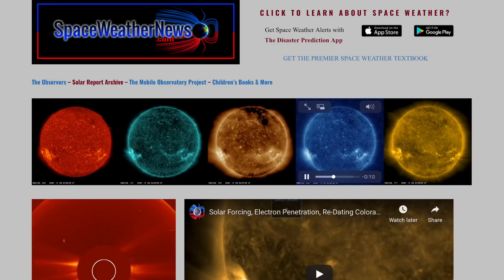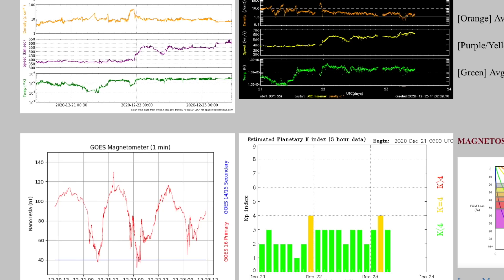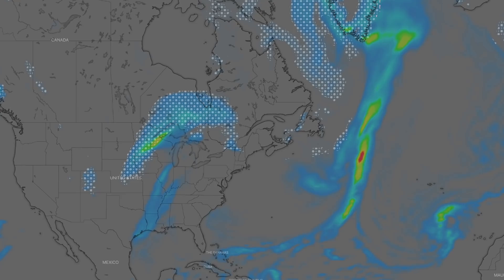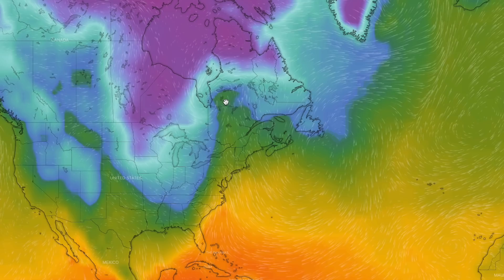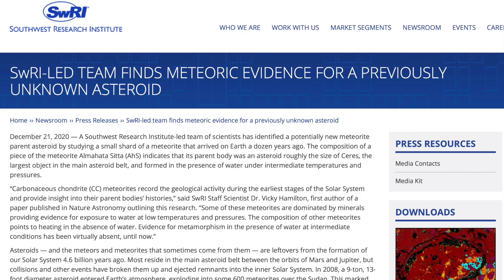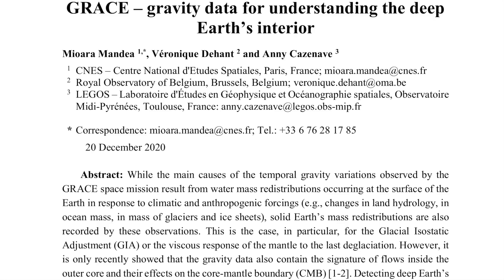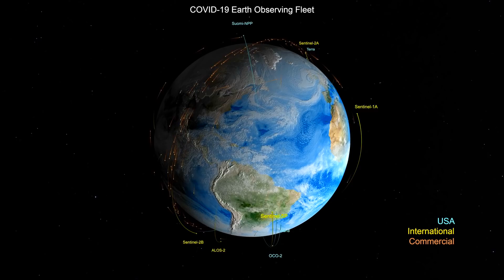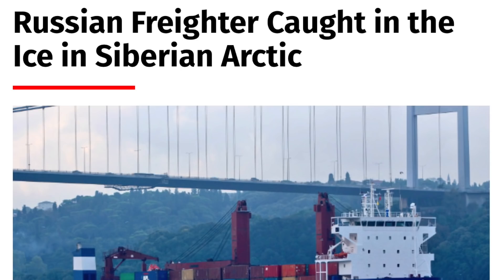Brightest Blazar, Stuck in Ice, Deep Earth | S0 News Dec.23.2020